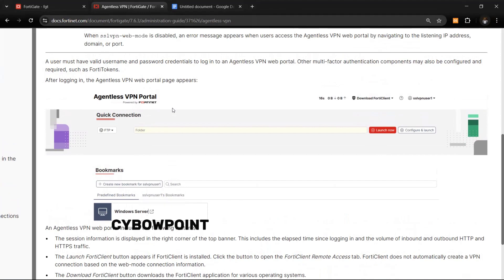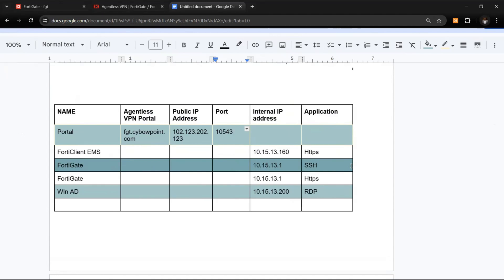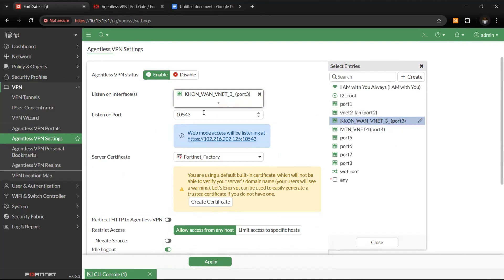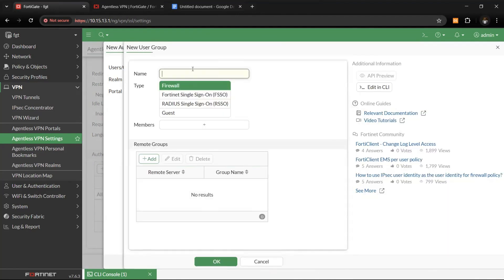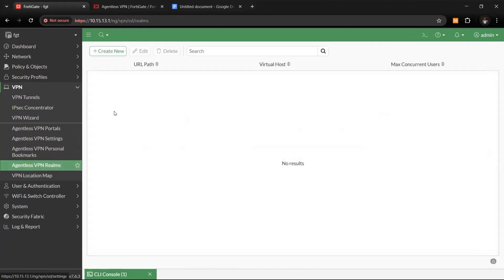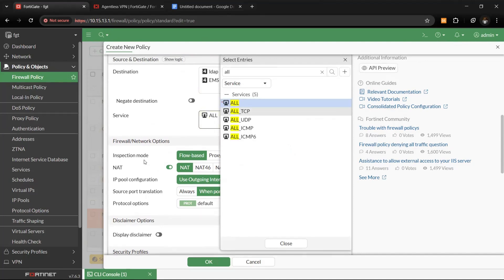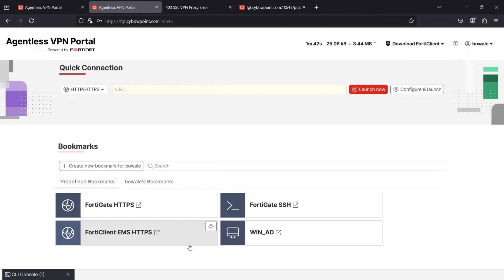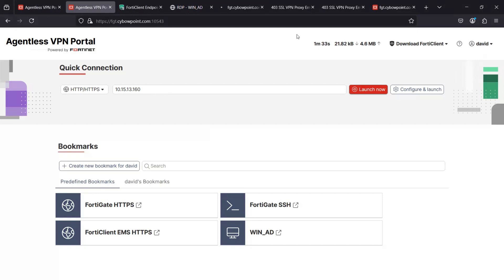🔒 How to Set Up Agentless VPN Portal on FortiGate Firewall for Remote Users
In this video, we walk you through the complete process of configuring an Agentless VPN (Web Mode) on a FortiGate Firewall to securely connect remote users without the need for installing a VPN client. This is a simple and effective solution for secure remote access to internal applications and resources via a web browser.

✅ What You’ll Learn:
Overview of Agentless VPN (SSL VPN Web Mode)
Step-by-step FortiGate configuration
Creating user accounts and access policies
Customizing the web portal for users
Testing remote access via web browser

🛡️ Whether you're an IT admin or network engineer looking to enable secure access for remote staff, this tutorial will help you get started quickly.

📌 Requirements:
FortiGate firewall
User directory (local or integrated with LDAP/RADIUS)
Public IP or DDNS configured on FortiGate

Bitcoin (BTC)
bc1qy5z730tdkpcrltwwk5tuzmwf7yyedhyz0f9u6f

Ethereum (ETH)
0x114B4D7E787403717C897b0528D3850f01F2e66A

XRP (XRP)
rsRy14FvipgqudiGmptJBhr1RtpsgfzKMM